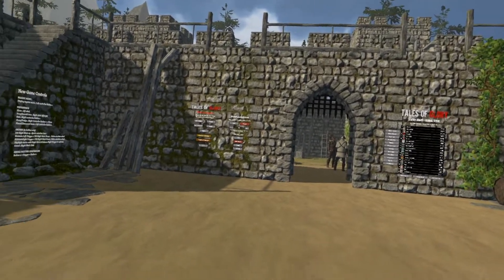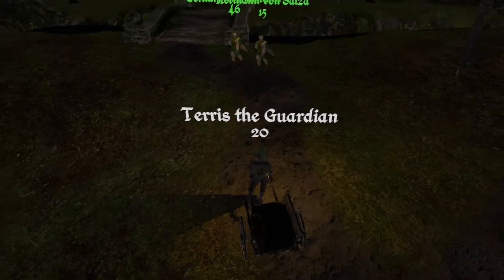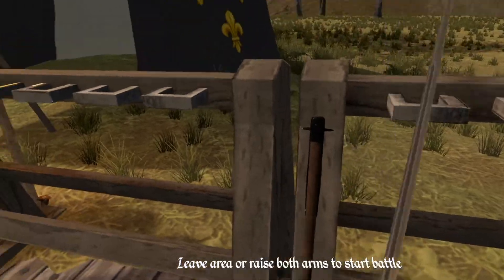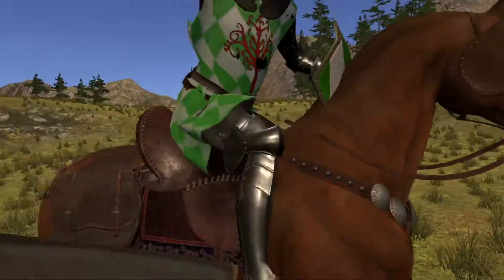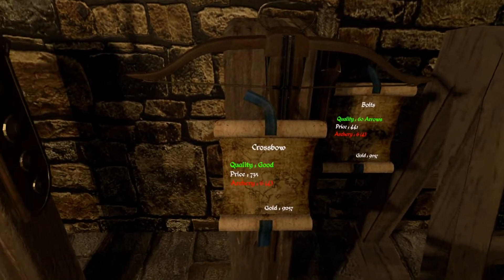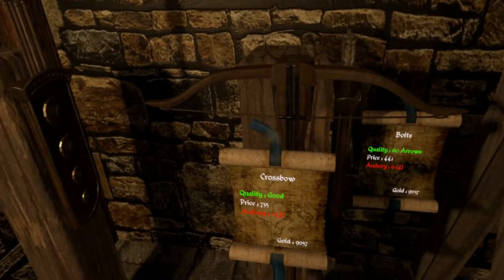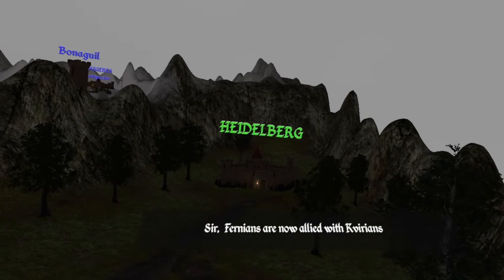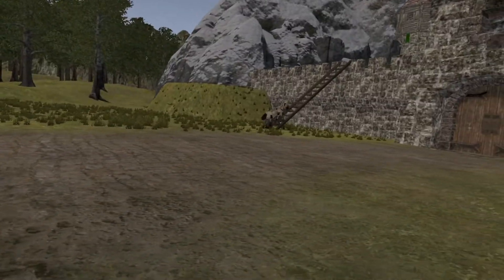Tales of Glory VR First Look | A medieval combat love letter to Blade and Sorcery and Mount & Blade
Tales of glory Vr is a great combination of many games. Blade and sorcery, Mount and Blade, Hellsplit arena, are all games that come to mind. A huge update came to the game that makes it truly feel like Mount & Blade VR. It is a great mixture of medieval combat and strategy. Want to feel like a badass? This is that if you have VR, love combat game, then you NEED this game!